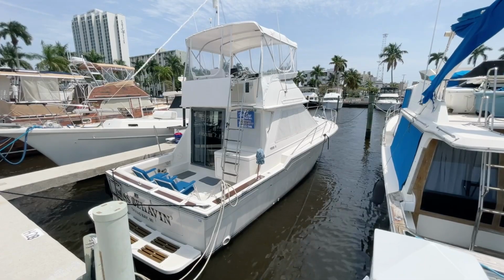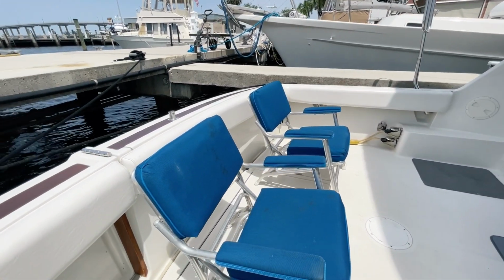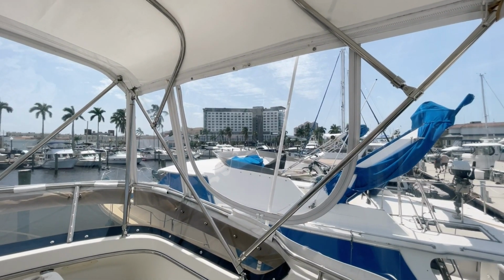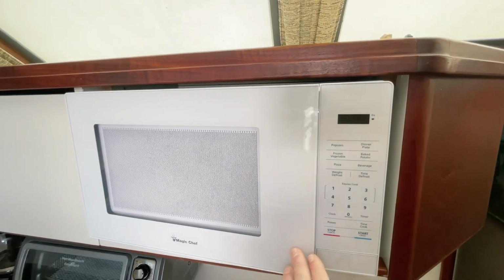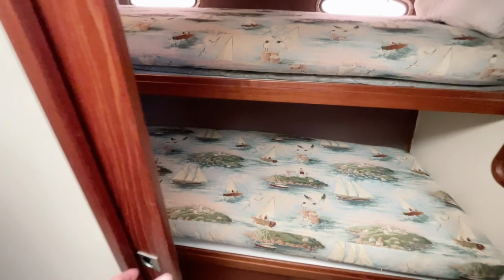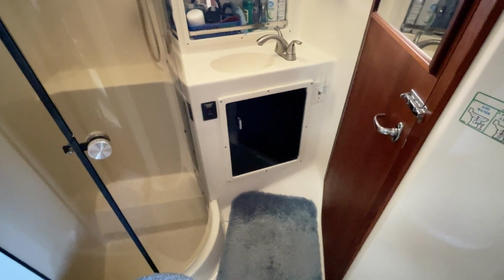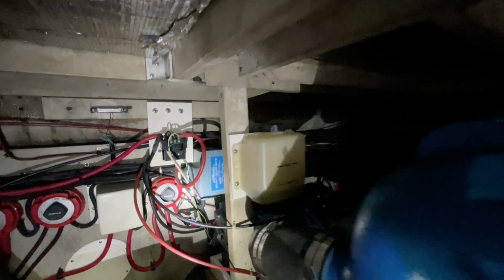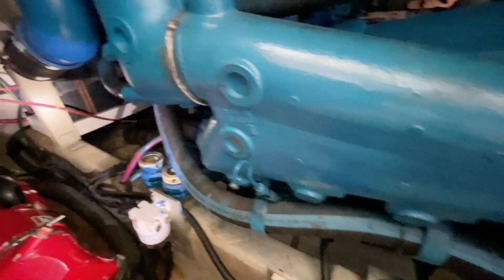EP 38: Tiara Yachts 36 Convertible Boat Tour [1989]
Come take a  boat tour with me on a Tiara Yachts 36 Convertible Boat Tour [1989]X and see what one of these cool Tiara Yachts 36 Convertible [1989] really looks like on the inside.

Boat Lender: Want to connect with my boat lender that I give my clients as a yacht broker...the leprechaun of boat lending brokers?

EP:38:Tiara Yachts 36 Convertible
0:00 Introduction
0:25 Dockside View
1:21 Bow
2:44 Aft Deck
3:43 Flybridge
5:34 Salon
6:39 Galley
9:04 Guest Stateroom
12:07 Head
12:50 Master Stateroom
14:11 Engine Room & Generator/Engine Run
18:25 Final Summary